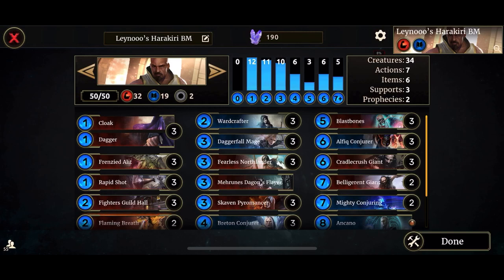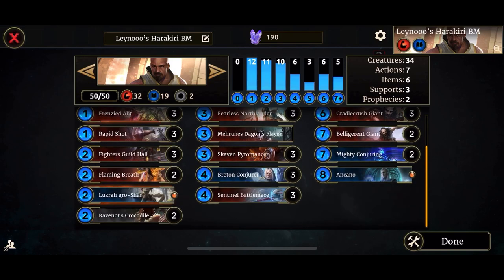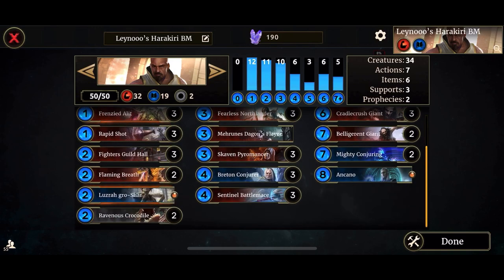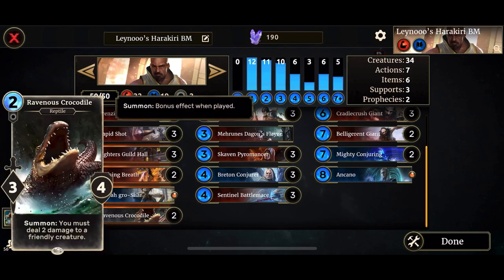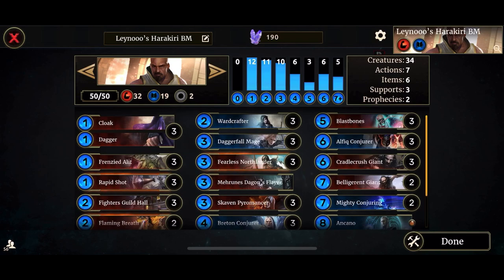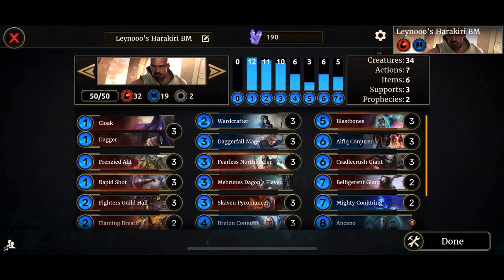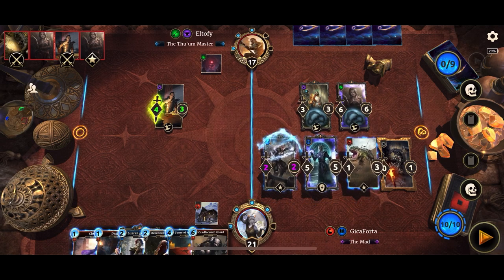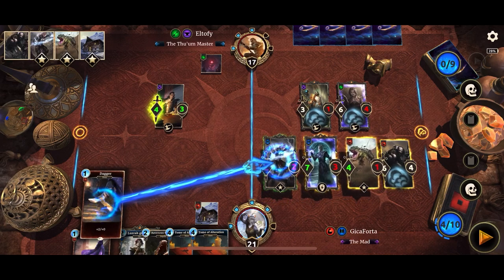Leynooo’s Harakiri BattleMage | Jaws of Oblivion - Elder Scrolls Legends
We’re all used to Leynooo sending in crazy but practical decks. How well does self harm battlemage does. Should we do a vid for self harm crusader too?

Blood Warriors Guild Logo designed by Ben Ephla